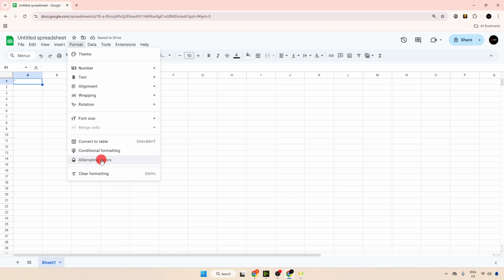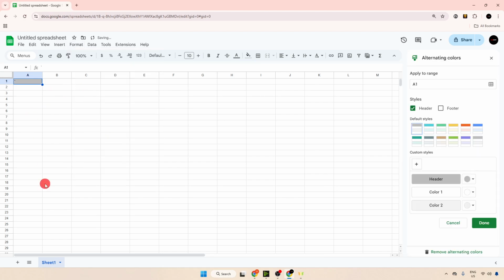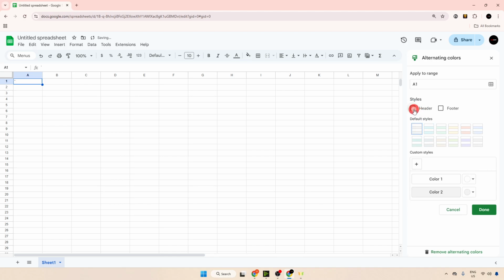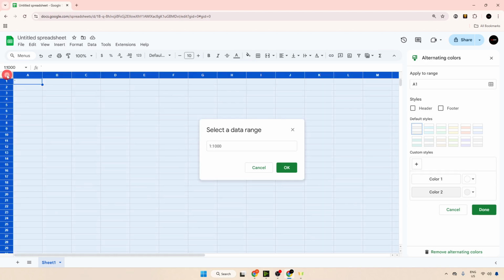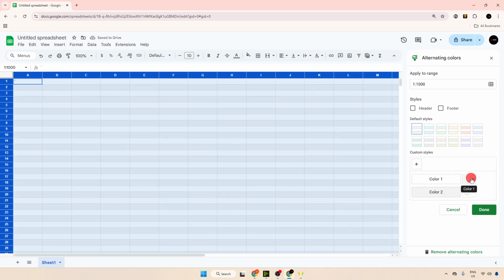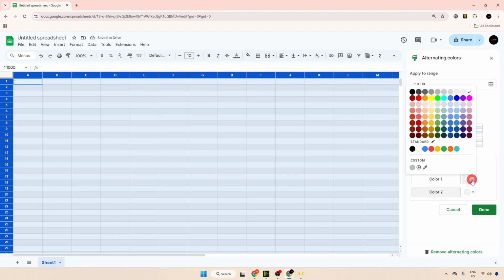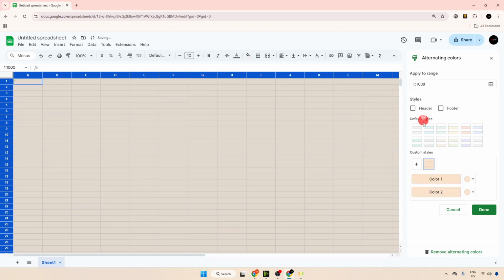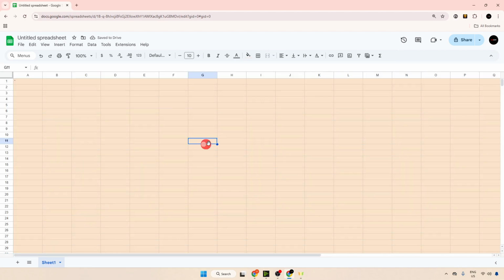How to change background color in Google Sheets - Full Guide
In this video i will show you How to change background color in Google Sheets.